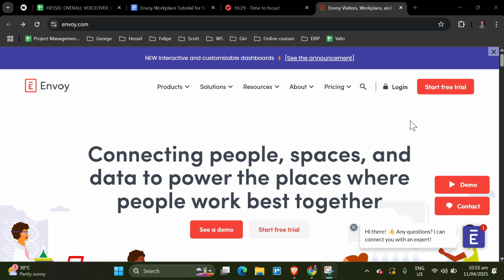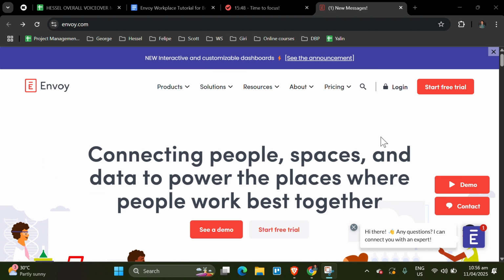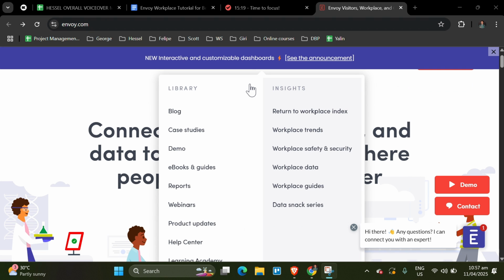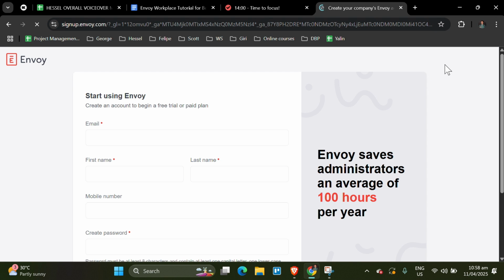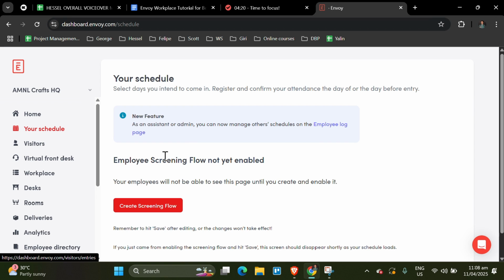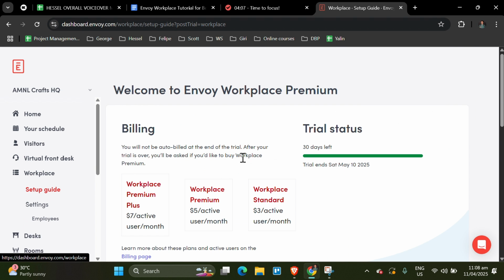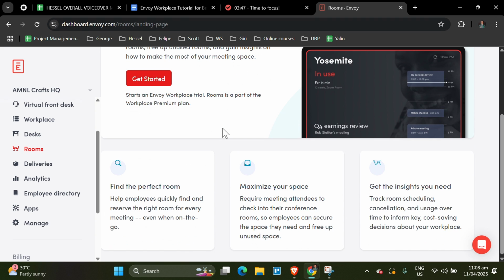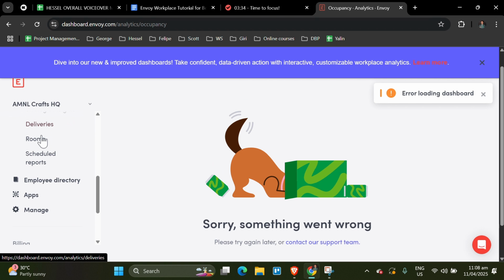Envoy Workplace Tutorial for Beginners | Streamline Office Management & Visitor Check-In